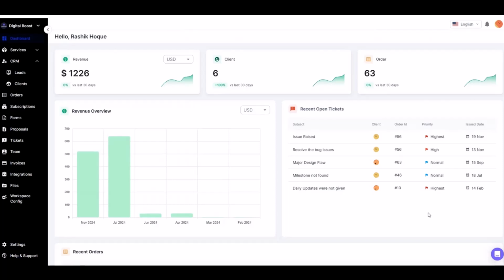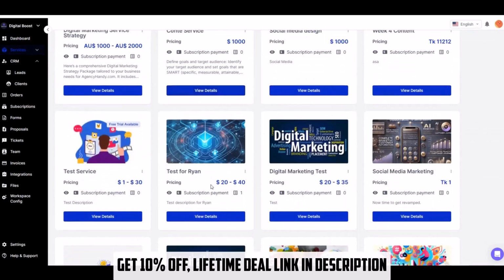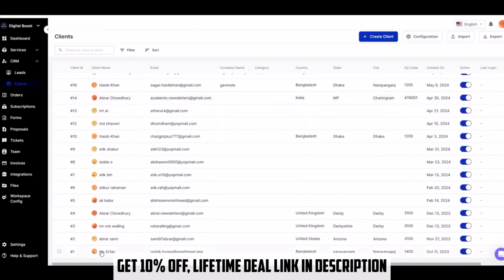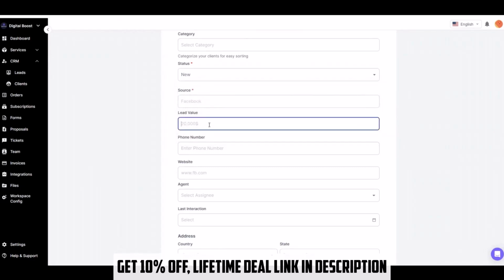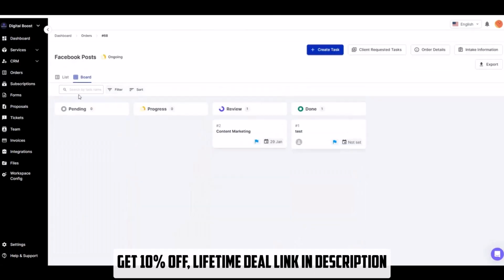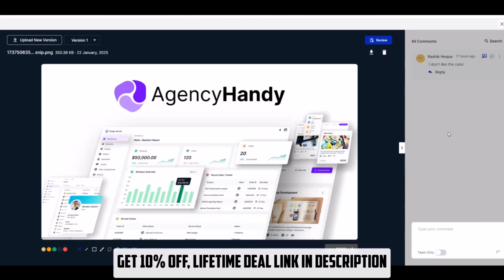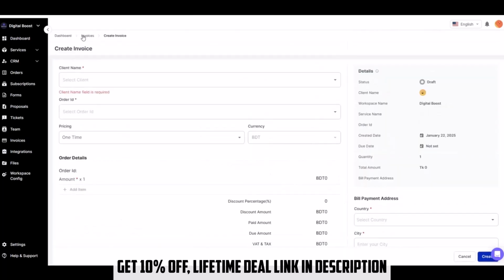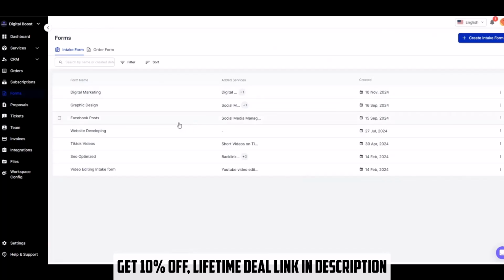Agency Handy Review & AppSumo Lifetime Deal - How To Use Agency Handy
Unlock the potential of your agency with our in-depth review of the Handy AppSumo Lifetime Deal! Discover how this all-in-one platform can revolutionize your operations, from project management to client communication. We’ll explore its features, benefits, and real user experiences to help you decide if it’s the right fit for your business. Don't miss out on this opportunity — watch the video now to streamline your agency’s success!

Is your agency struggling with disorganized workflows? Join us as we dive into the Handy AppSumo Lifetime Deal Reviews! This comprehensive video showcases how this powerful all-in-one platform can simplify your operations and enhance productivity. We’ll break down its key functionalities and share testimonials from real users who have transformed their agencies. Ready to take your business to the next level? Click to watch now!

Maximize your agency's efficiency with our latest video on the Handy AppSumo Lifetime Deal! We provide a thorough review of this all-in-one platform, highlighting its standout features that can streamline your processes and boost collaboration. Hear from users who have successfully integrated it into their daily operations. Curious about how it can benefit you? Tune in and watch the video to find out more!